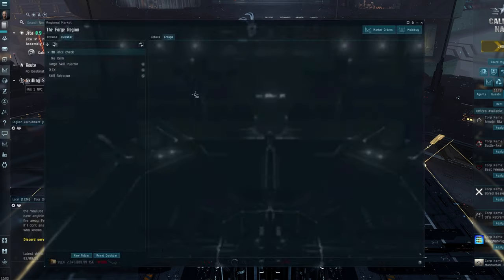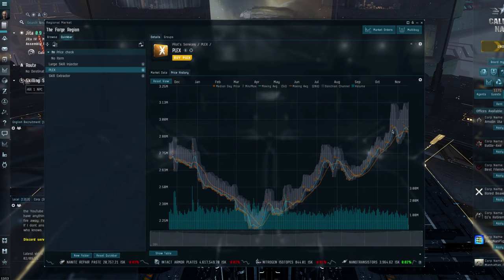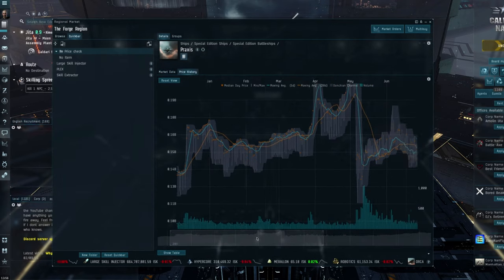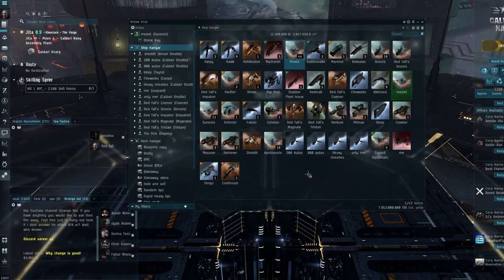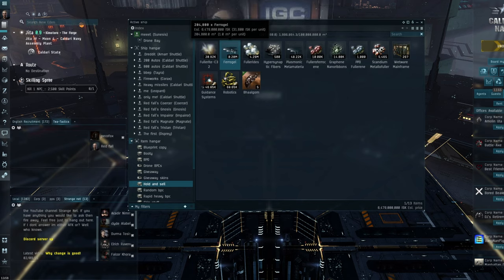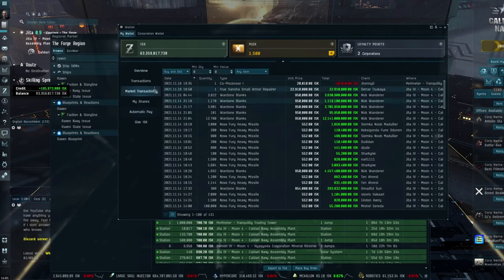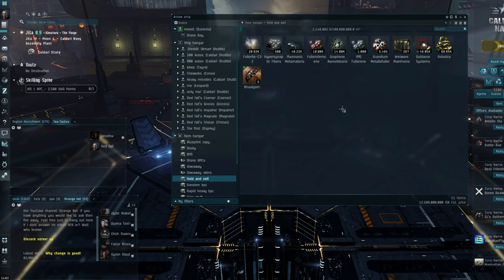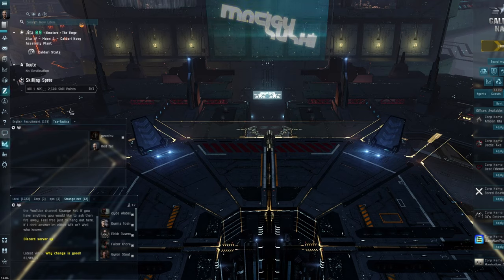Eve online - PLEX and Praxis to the MOON!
Hi folks, so in this video I cover PLEX, Praxis and some other items that ive been hoarding and generally decide its time to dump them.

Free link for 1,000,000 Skill Points if you're creating a new character

Samsung Odyssey Neo G9